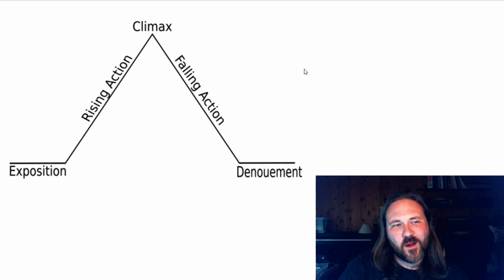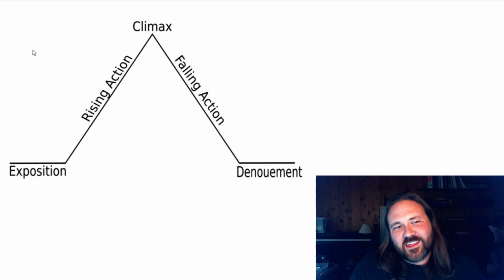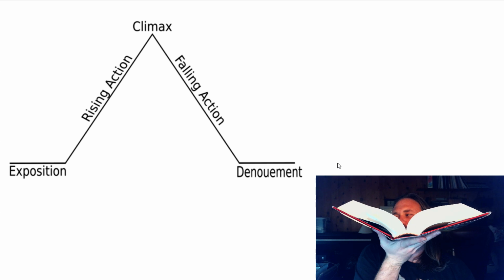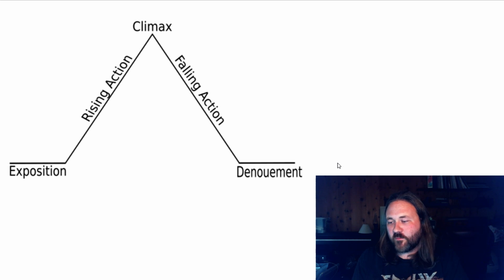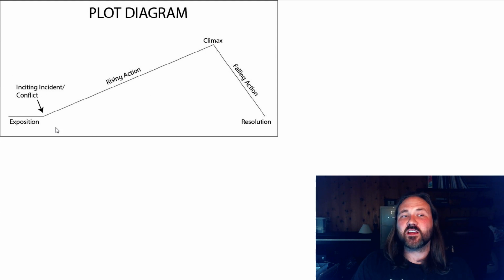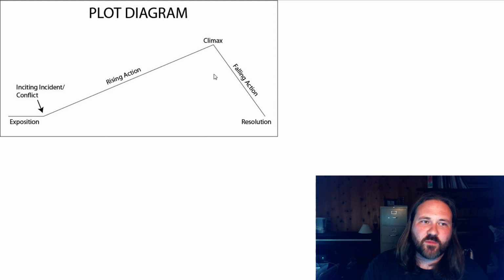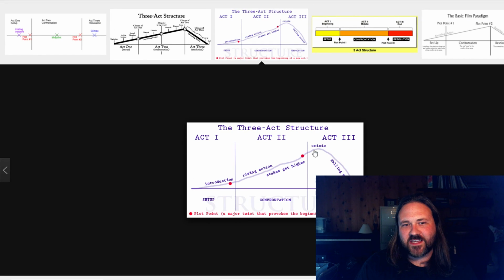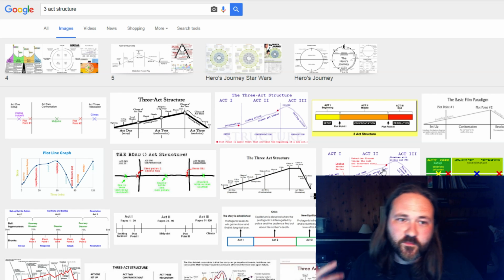Storycraft, part 1: The Basic Elements of a Story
The first part of my series on plot and story writing. In this video, I give a simple definition of a story (though there are certainly exceptions to my definition), along with the three large elements of story: Setting, Characters, and plot.